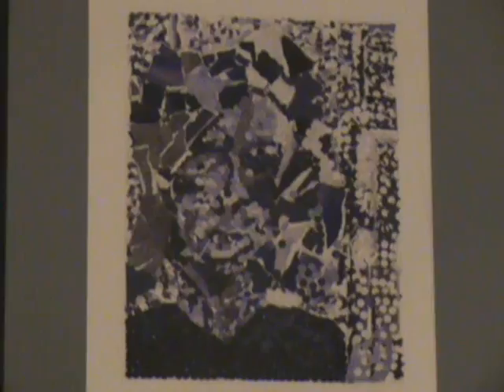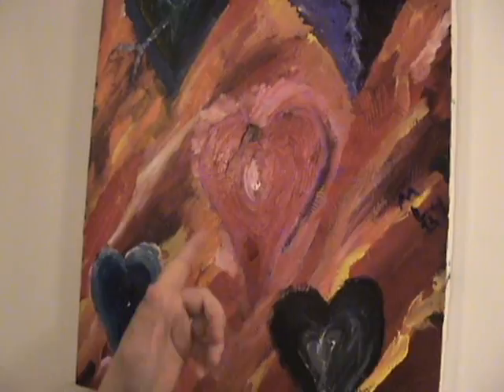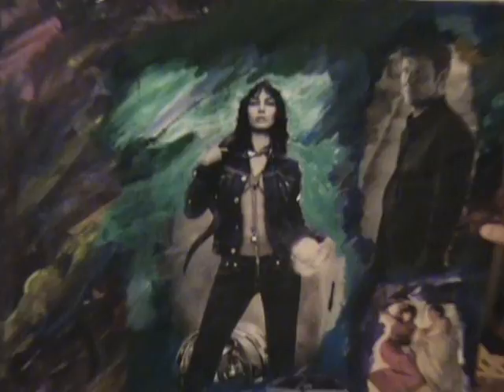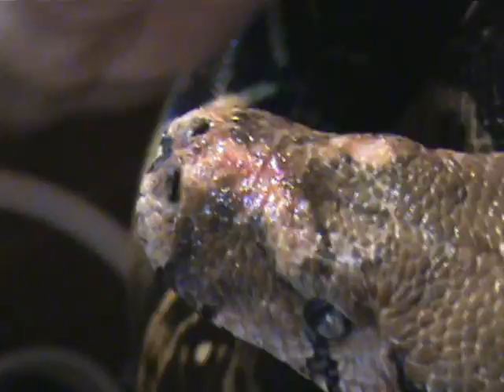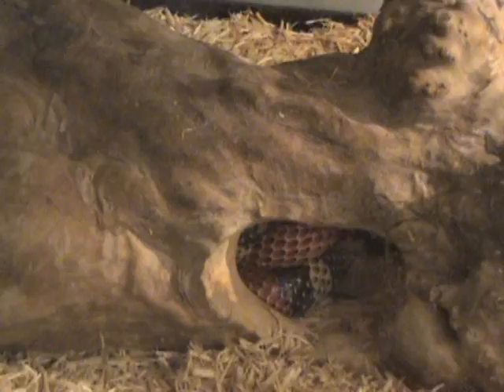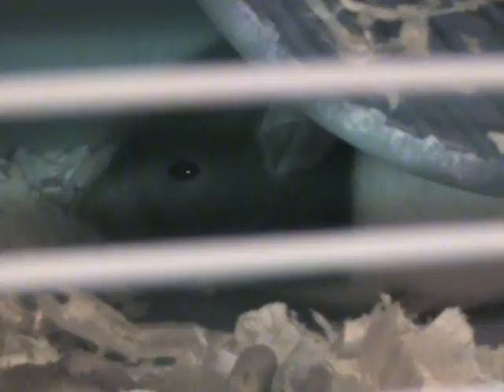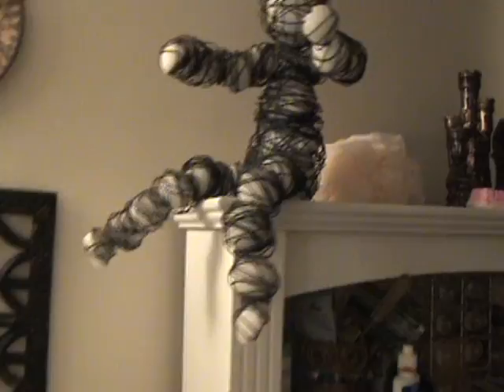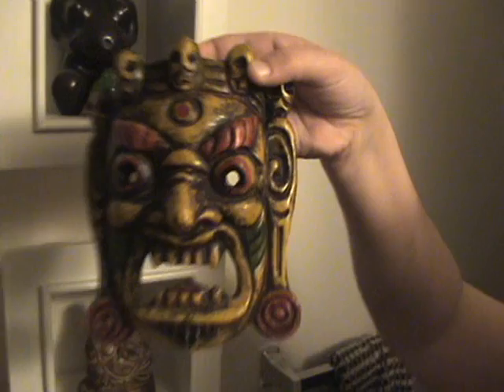My art work and reptiles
this is a video of my art work and some of our reptiles.